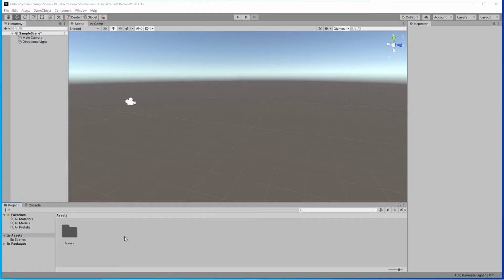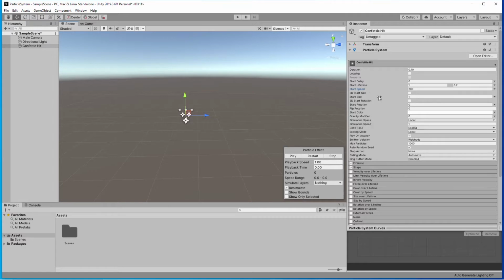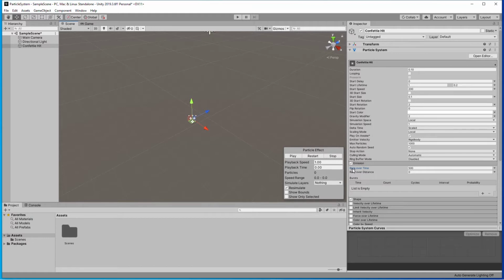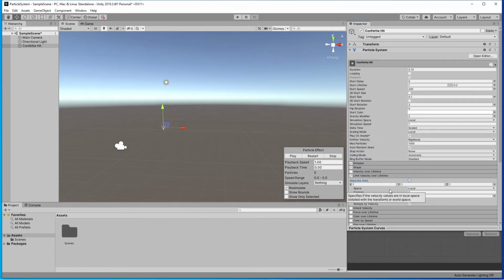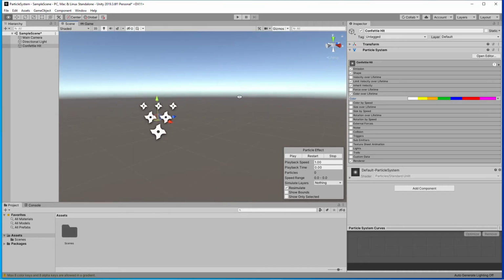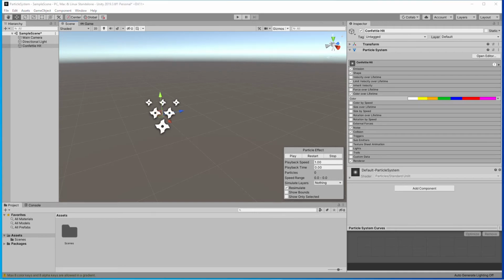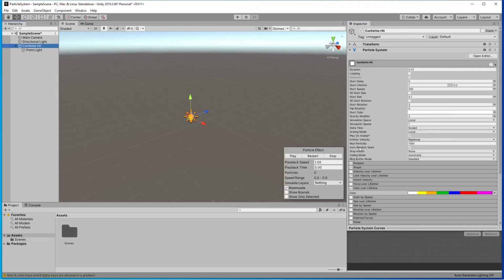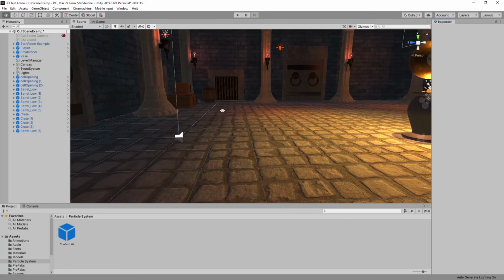Particle Systems in Unity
Easy Tutorial on a Particle System for a Raycast Hit.